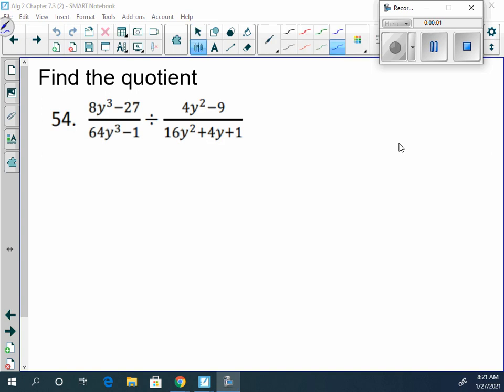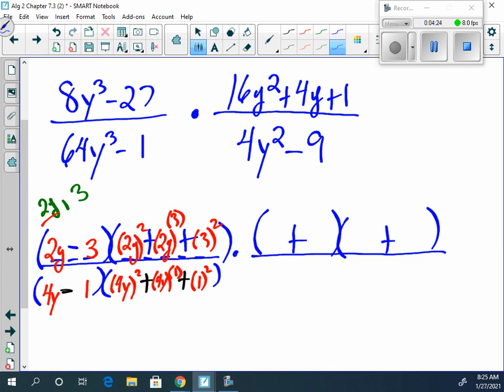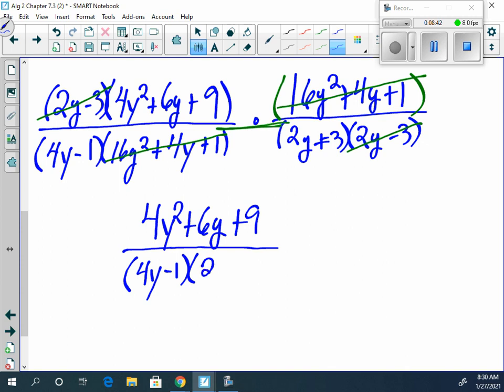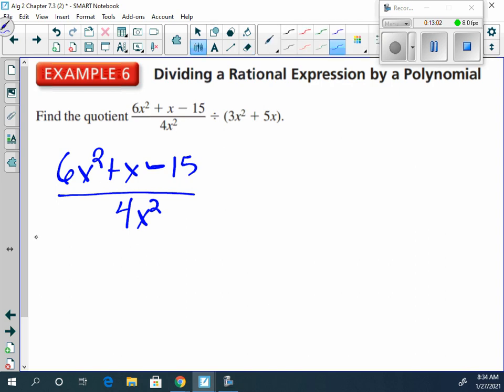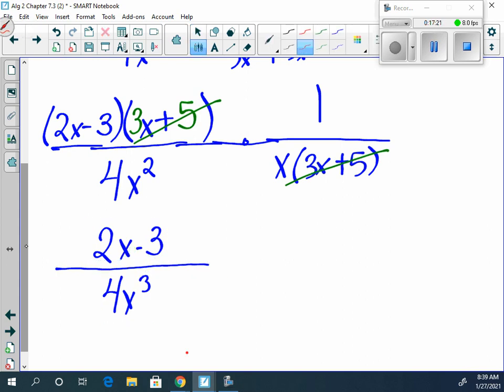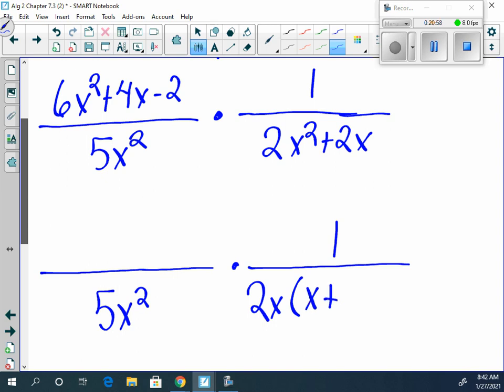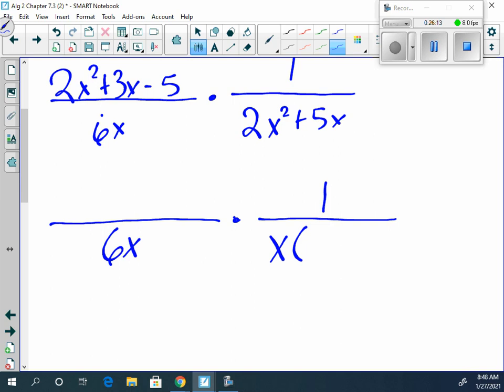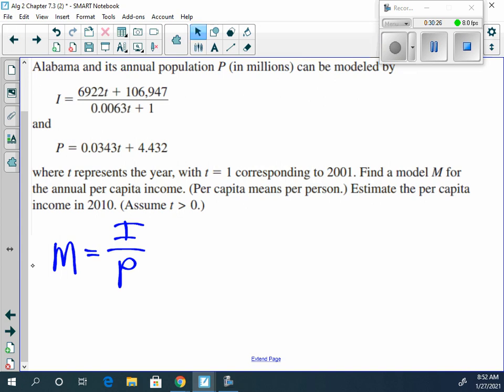Algebra 2 Chapter 7.3 (2b)